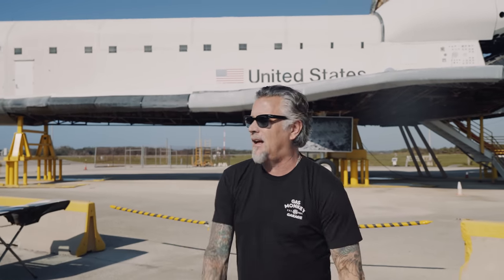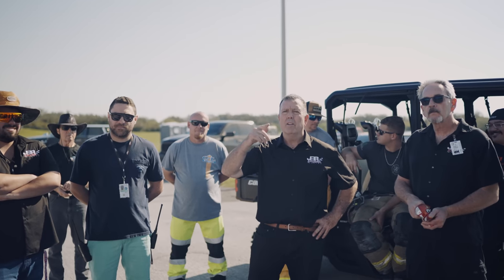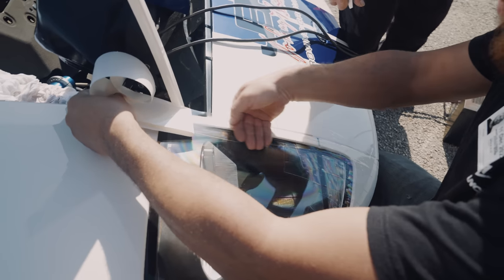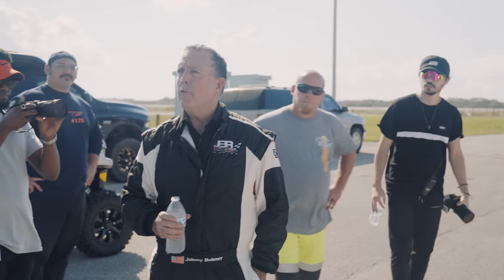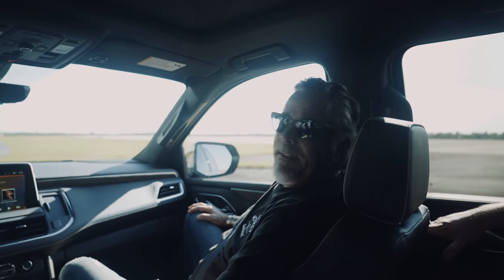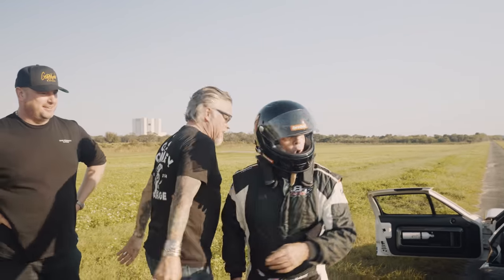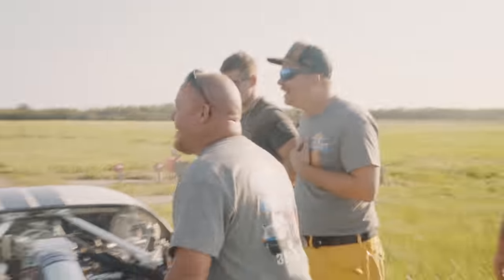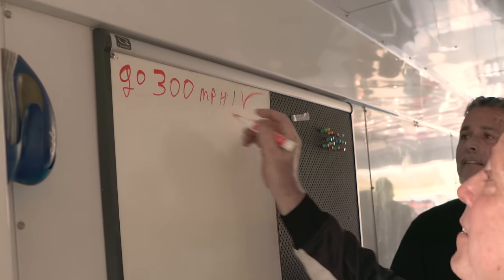World's Fastest Street Legal Car 🛞💨 300mph+ | The BADD GT®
Be a part of HISTORY! Snag a piece of the limited edition '310.8mph' collection ➡️

This video is coming at you FAST! Buckle up... GMG & @JohnnyBohmerProvingGroundsSLF are looking to make history. Get ready to see the undisputed FASTEST street car on the planet!

🏎 2006 Ford GT - fully street legal w/ functioning AC, electric windows, stereo, passenger seat, turn signals, etc. Tagged, titled, and with the stock block, not only does the BADD GT run on E-85 but Johnny Bohmer regularly takes his kids to school and runs errands in it!

Check out Johnny Bohmer and the BADD GT® ➡️  @JohnnyBohmerProvingGroundsSLF